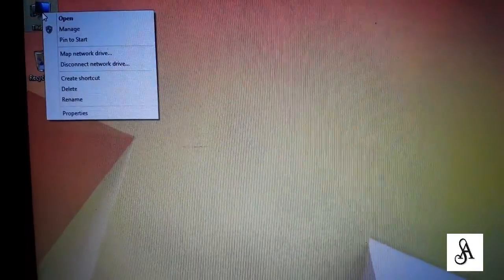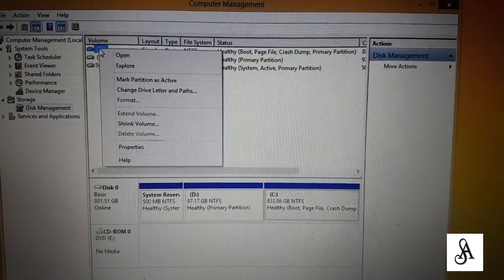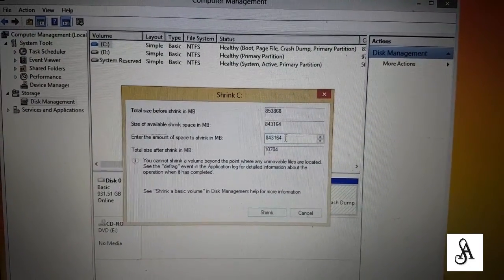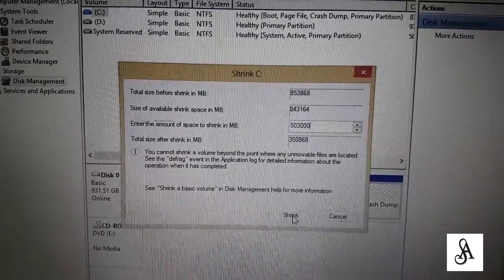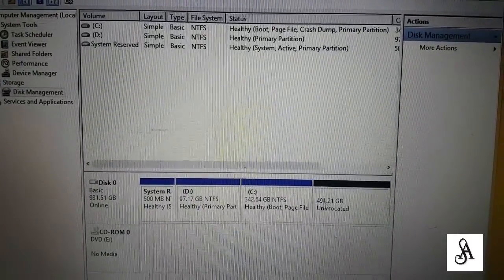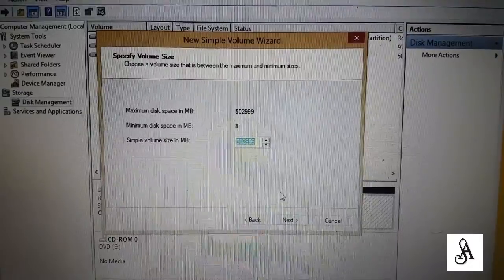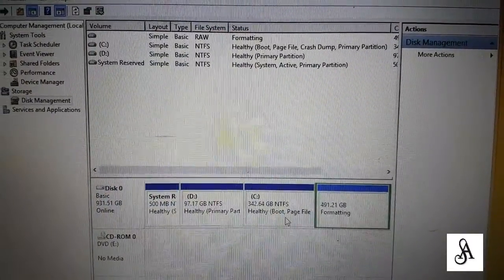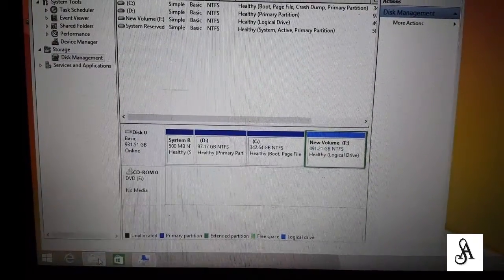How to create hard disk partition in windows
In This video I will Show you an easy way to do hard disk partition. It is
simple and Step by Step process without third party tool  for any window.